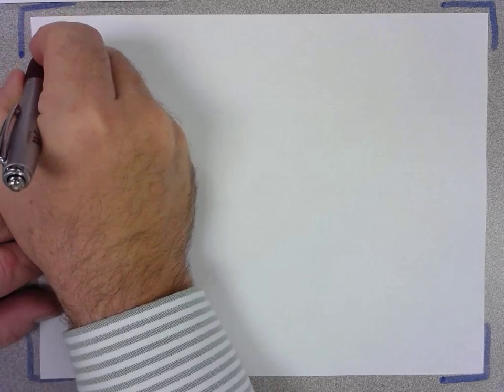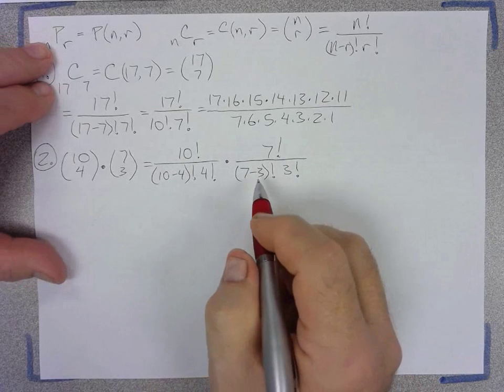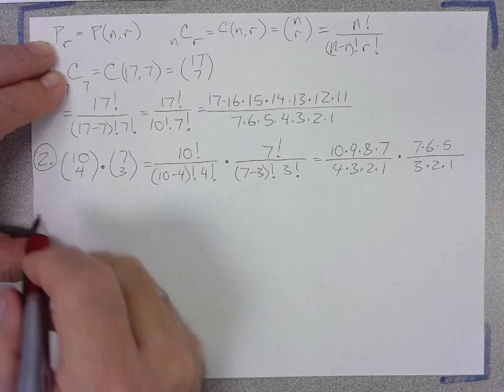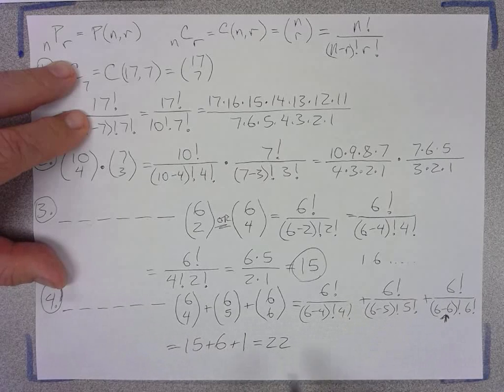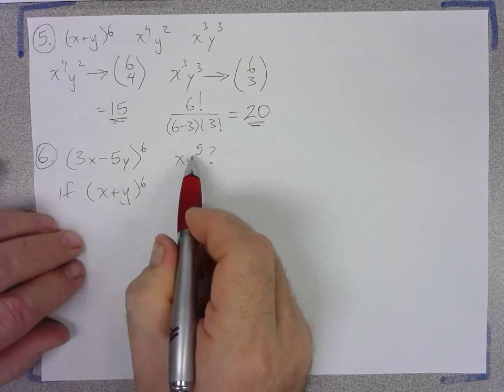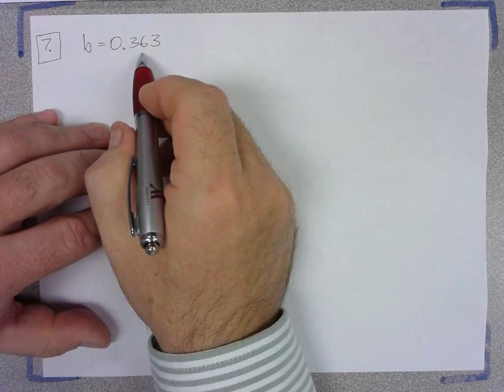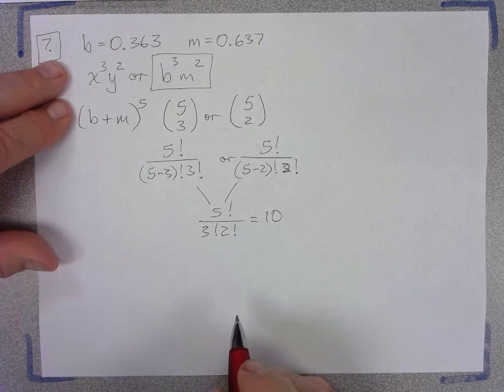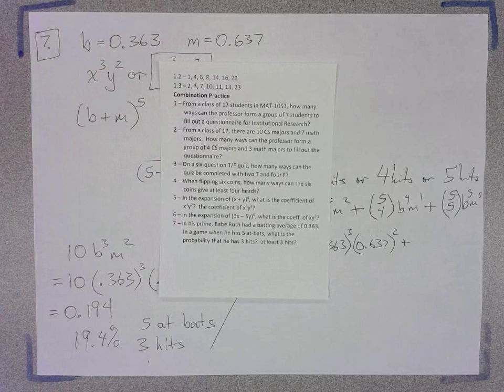Combinations Practice Video